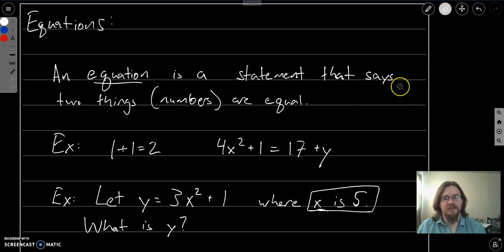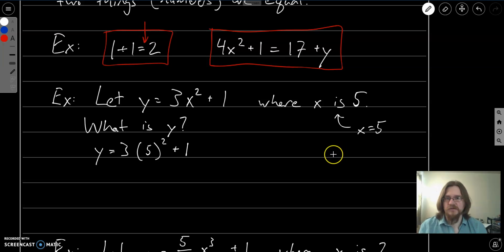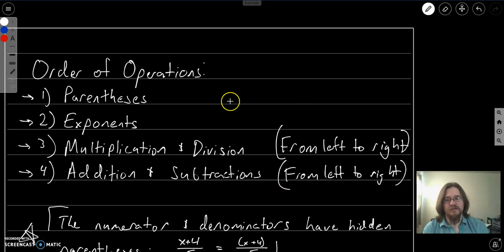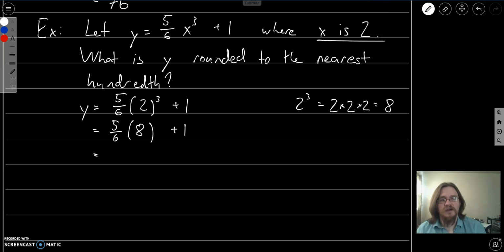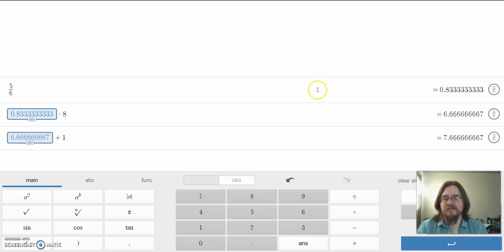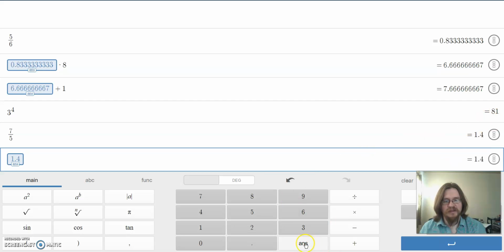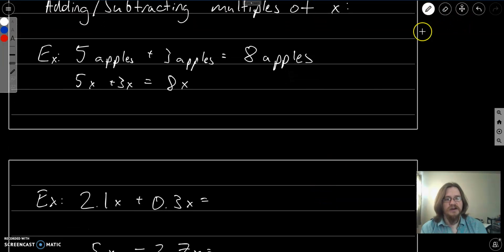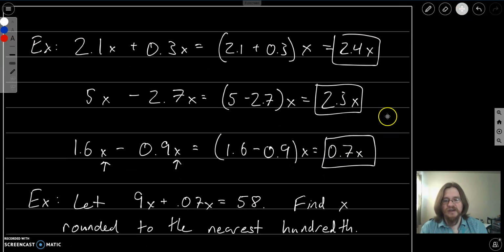M105 Equations Part I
This video covers the material in Homework 6: Equations.  This includes defining what equations are, plugging values into equations, and order of operations.